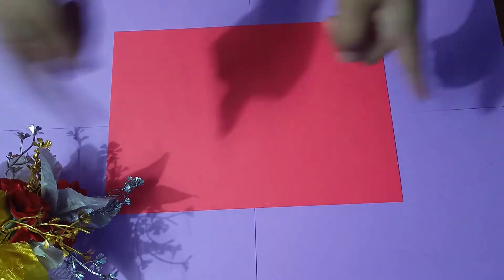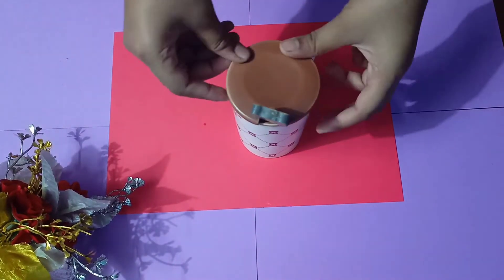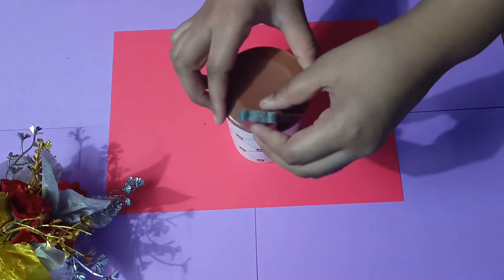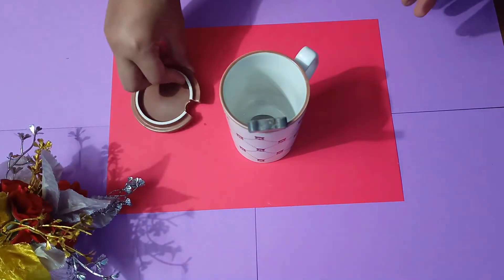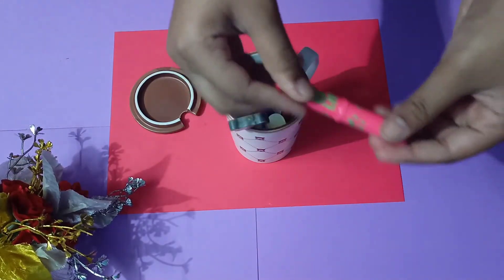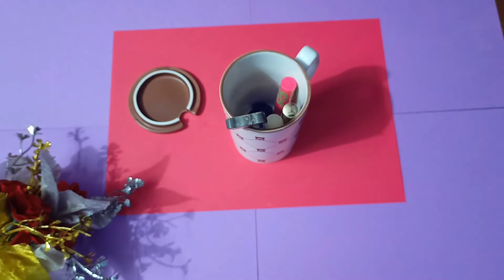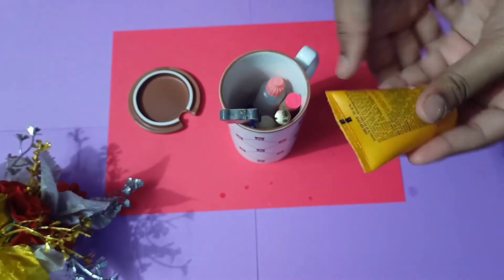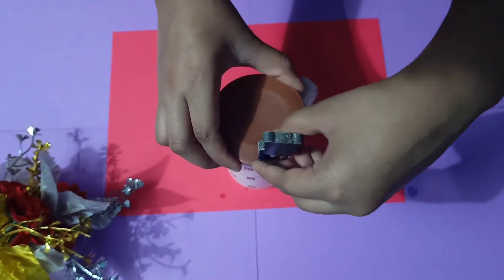Mother's Day gift idea/easy/affordable/go to go idea/part 3/Namya's creation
hiii friends !!
I I'm back with another mother's day gift idea which is very affordable to make as well as very easy for you can easily make in just 5 seconds so go recreate this idea and give it to your mum it mom  is going to love it .